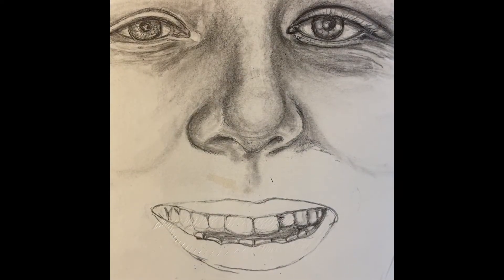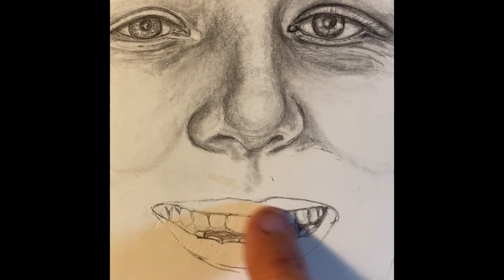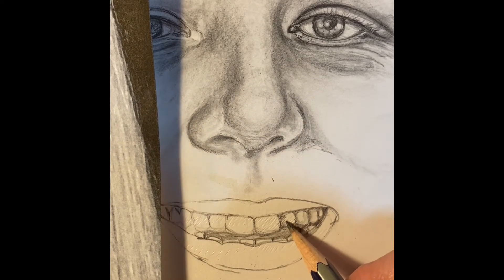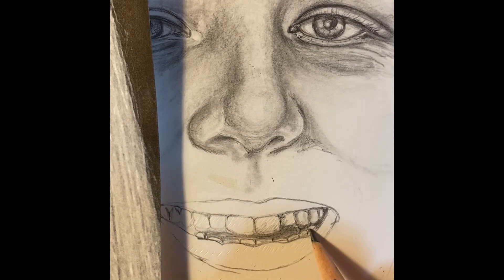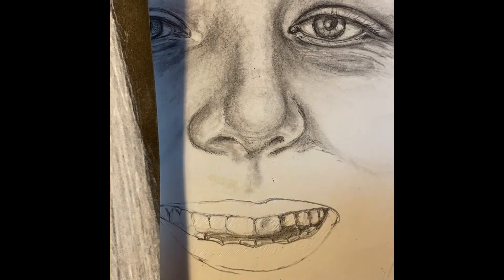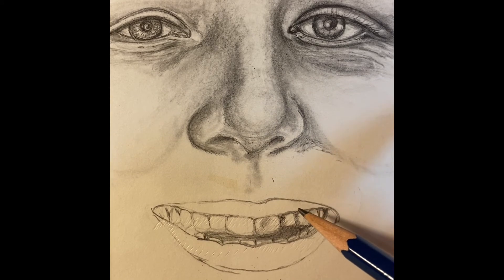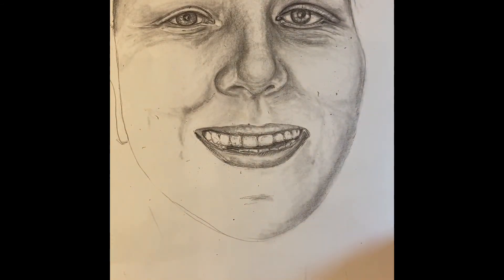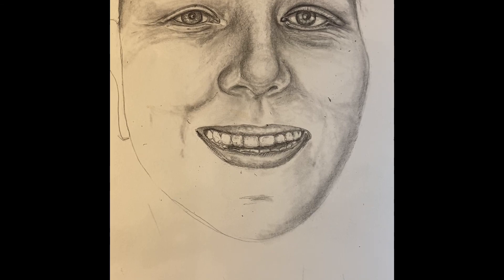Drawing and shading teeth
Drawing teeth